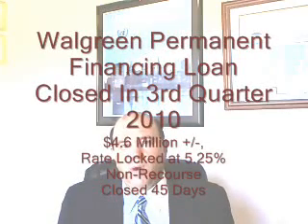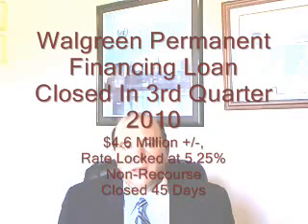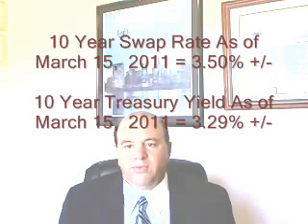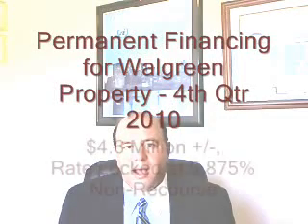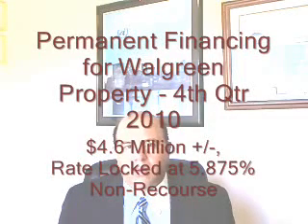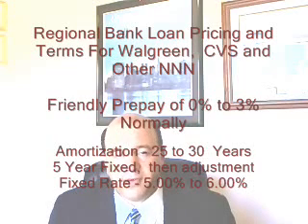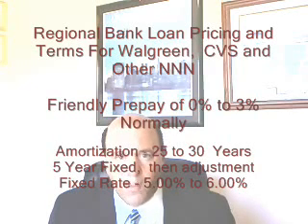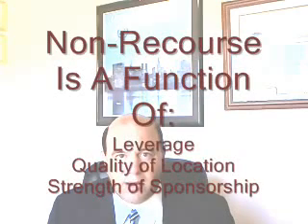Walgreen, CVS and Other Investment Grade - Capital Market Update, March 15, 2011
Christian S. Marabella talks about CMBS,  Life Insurance,  Regional Bank financing for Net Lease Properties such as Walgreens,  CVS,  Home Depot,  Lowes,  Jack In The Box,  7-Eleven and Others.   Christian speaks about pricing,  underwriting,  and where the capital markets have been and where they are at present.